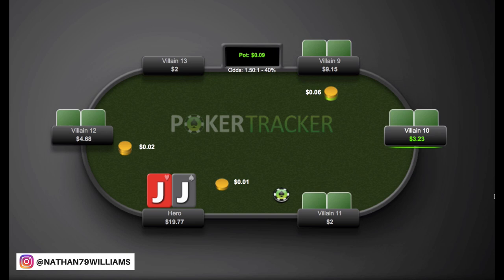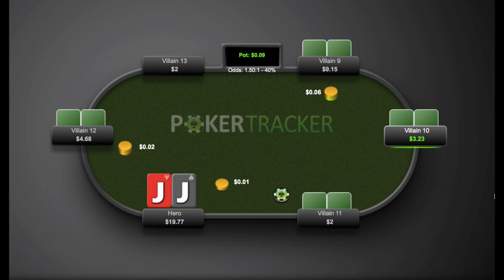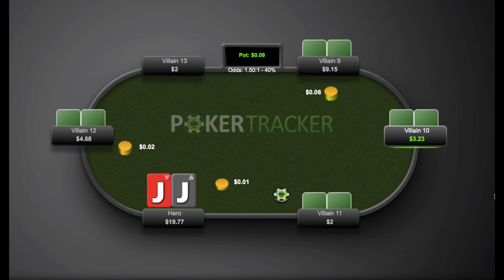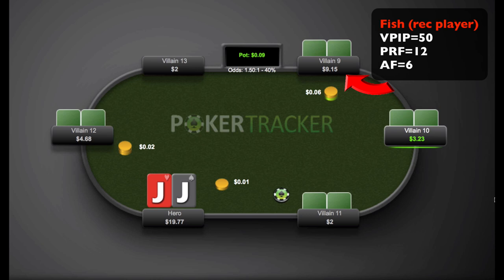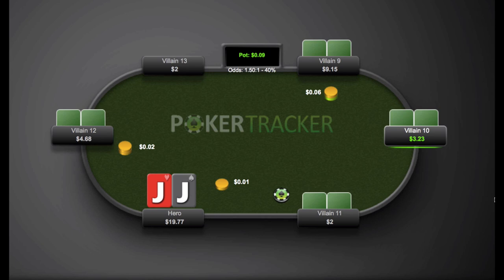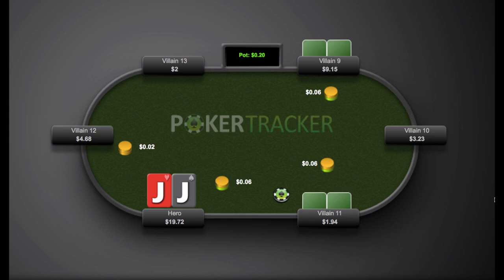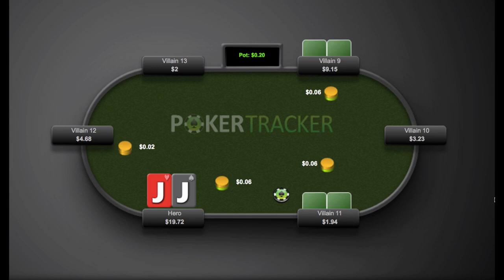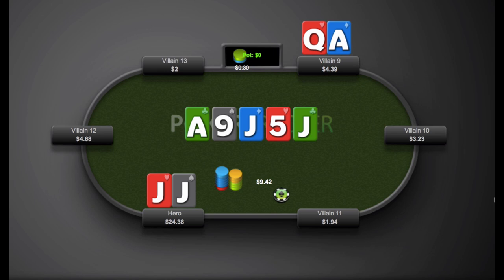Ultra Deep Stacked Poker - ADVANCED Overbetting Strategy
Deep stacked poker is the truest form of the game. It forces you to make much more complex decisions.

Deep stacked poker is also an excellent opportunity to win BIG at the micro stakes with an overbetting strategy.

Overbetting in poker is something that nobody ever talks about for some reason, however it is the key to massive win rates at the lower stakes.

In this deep stack poker hand we see an excellent use of overbetting strategy to get the absolute maximum amount of chips from a bad poker player.